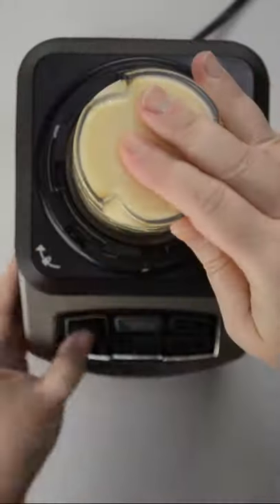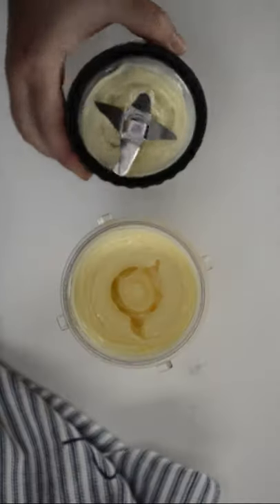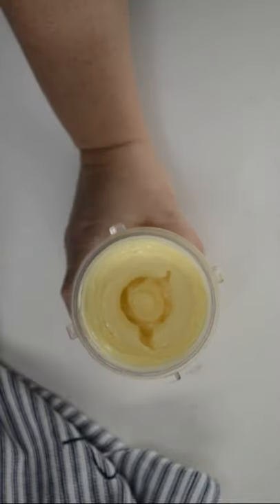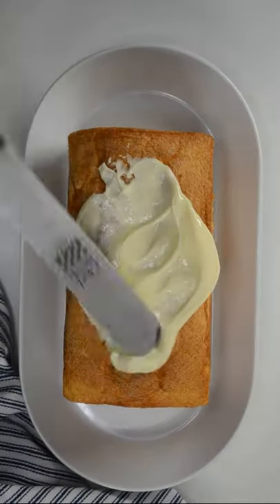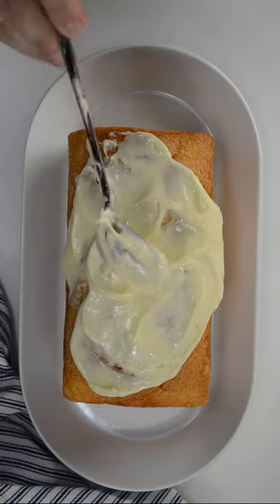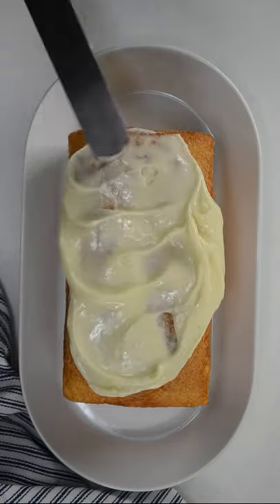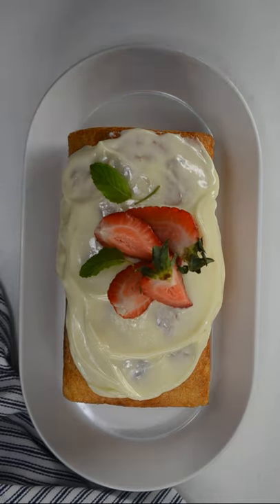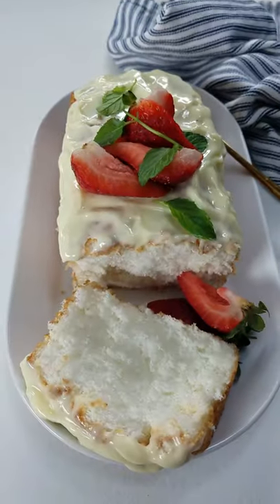Condensed Milk Frosting Recipe (Just 1 Ingredient)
Condensed Milk Frosting Recipe
Learn how to make frosting with just sweetened condensed milk and pie or tart filling with one ingredient in 1 minute or less. It’s one of those genius life hacks!

Instructions:
1. REFRIGERATE a can of sweetened condensed milk overnight. Open and pour sweetened condensed milk into a blender and blend for about one minute or less... or until the condensed milk is so thick that the blender blades can barely move.
2. Turn the cup of the blender upside down and the condensed milk frosting won't come down. That's how you know it is thick enough!
3. Then, use the sweetened condensed milk frosting to frost cakes (either spread on with a spatula or piping bag),  or use it as a filling for tarts and pies. Preferably, refrigerate cake/pie/tart -- especially at summertime.
4. Of course, you can also just straight out eat it by the spoonful (MY FAVORITE WAY because, as you know, you have to taste everything that you make first, right?).